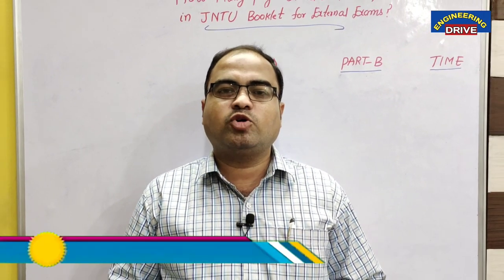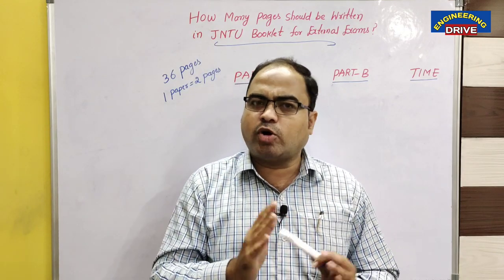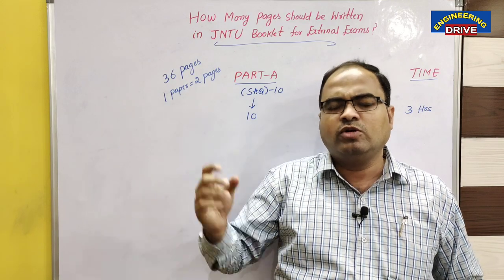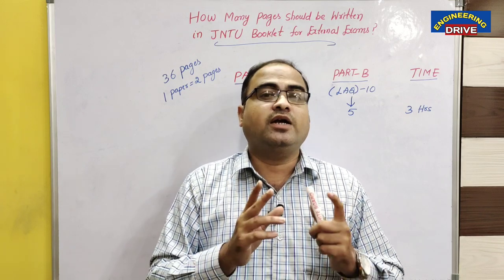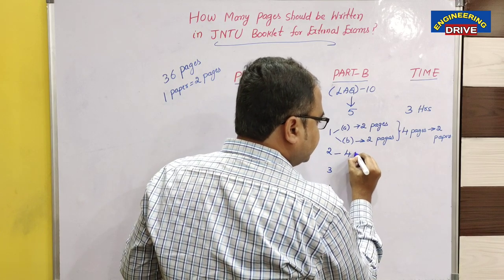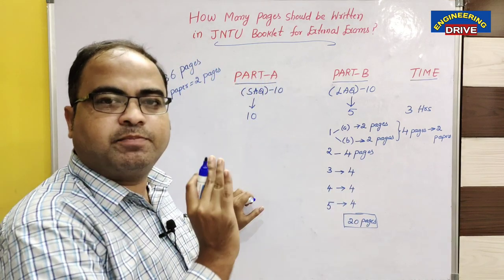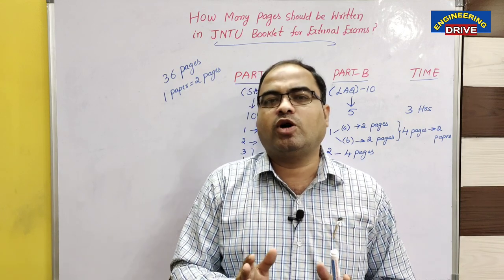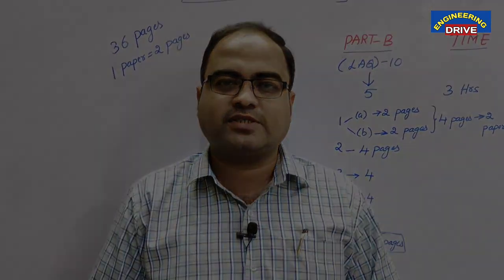How many Pages should be Written in JNTU Booklet for External Exams? 🔥